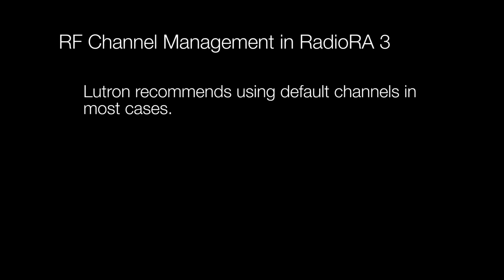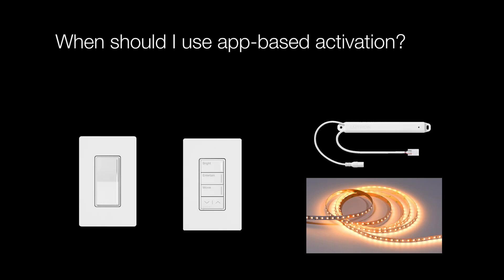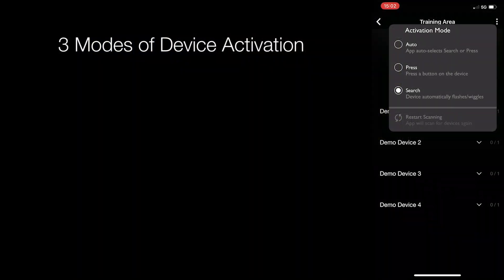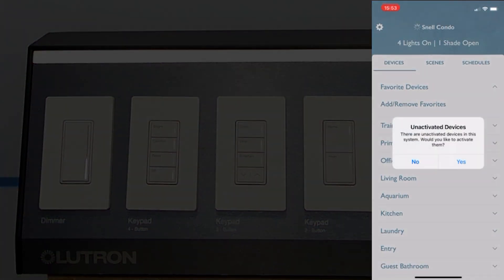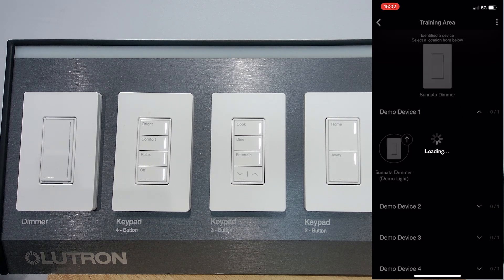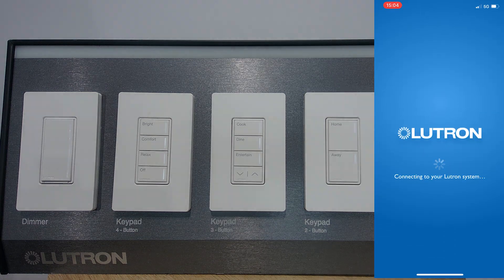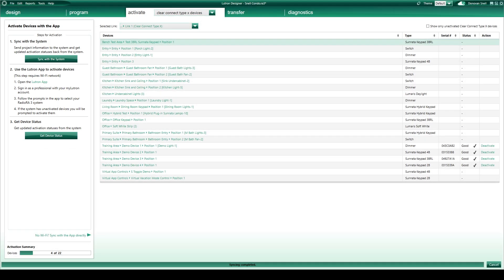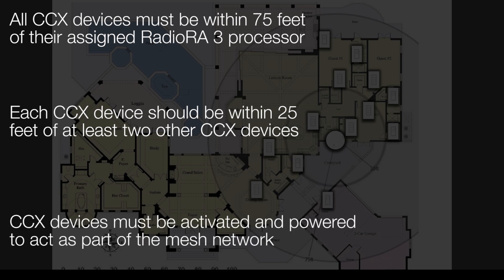App-based Device Activation in RadioRA 3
This video is a complete walkthrough of activating RadioRA 3 devices using the Lutron App, including tips and best practices.

0:00 Introduction
0:17 RF Channel Management
1:02 When is App-based Activation Used?
1:22 Getting Started In the App
1:42 CCX Activation Basics
2:31 Activating Devices
3:44 Common Issues
4:25 Syncing Activation Data
5:00 When to Transfer After Activation
5:33 Basic Communication Troubleshooting
5:55 Closing

How to Activate Clear Connect Type X Devices in RadioRA 3
Get started with activating your Clear Connect Type X devices in RadioRA 3 with this step-by-step guide. Ensure the latest Designer Software and Lutron App versions are installed. Follow these instructions carefully for a smooth setup.

*Designer Software Instructions:*
1. Add at least one Clear Connect Type X device in the design tab.
2. Rename and relocate the Zone, then program Keypads, Picos, etc.
3. In the Activation tab, select Clear Connect Type X devices.
4. Click “Sync with the system” and transfer to the system.
5. Continue activation using Pro Installer Mode in the Lutron app.

*Lutron App Instructions:*
1. Enable Bluetooth on your phone/tablet.
2. Sign in to Pro Installer Mode with a professional MyLutron account.
3. Select the Project name in the System list.
4. Click on applicable rooms that have unactivated devices.
5. Choose the activation method you prefer (Press, Search or Auto) and follow the instructions in the app to activate the device.

*Troubleshooting Tips:*
1. Ensure no Bluetooth/2.4GHz devices interfere during activation.
2. Check device proximity to the processor and other Type X devices.
3. Sync the system from the Designer software if devices don't appear in the app.

Follow these steps for successful activation and setup of your RadioRA 3 system. For detailed troubleshooting, visit the Lutron Support Center.